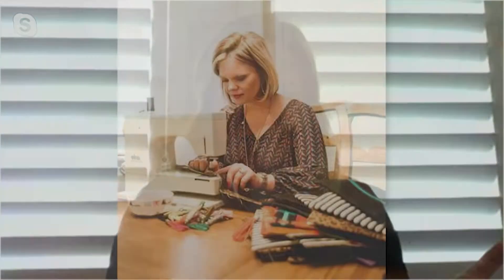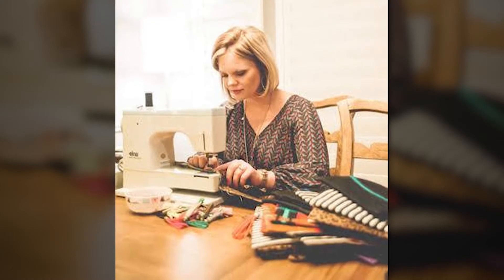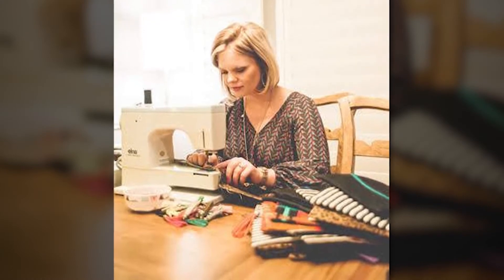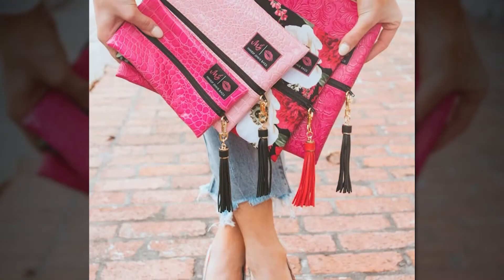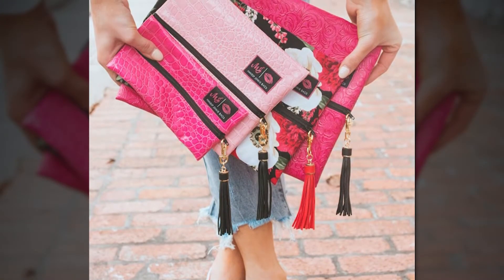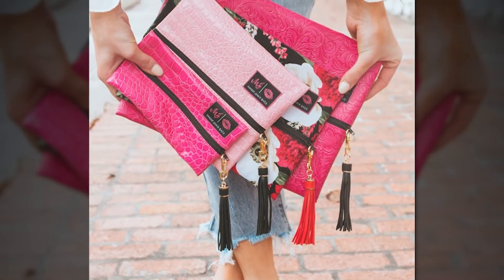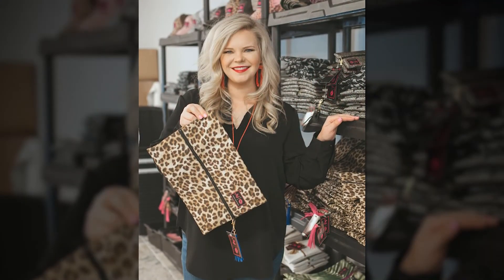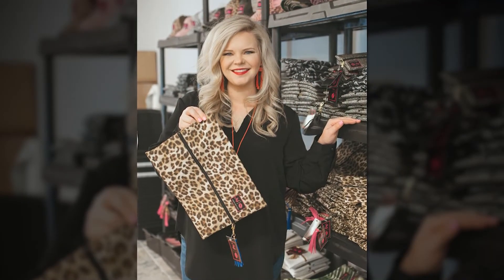Meredith Jurica with Makeup Junkie Bags